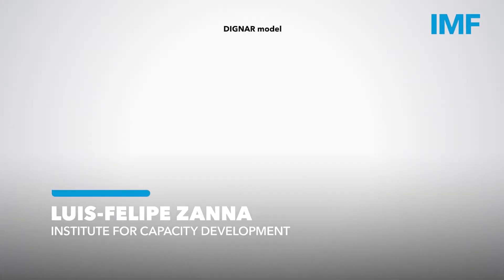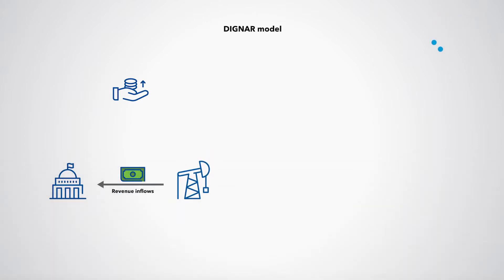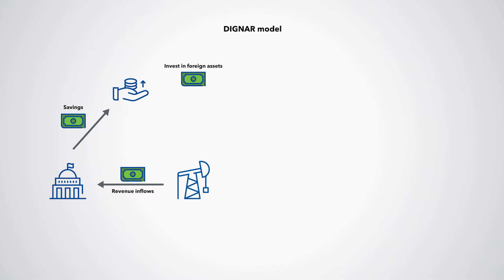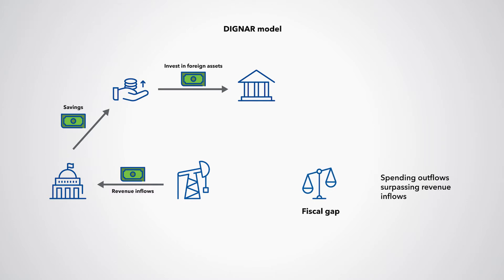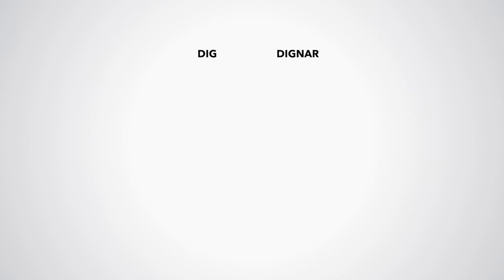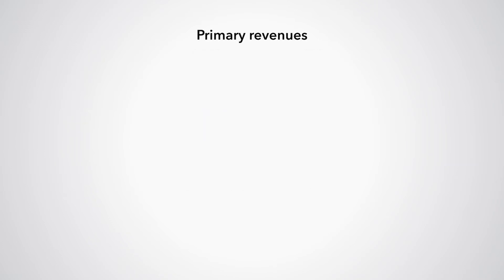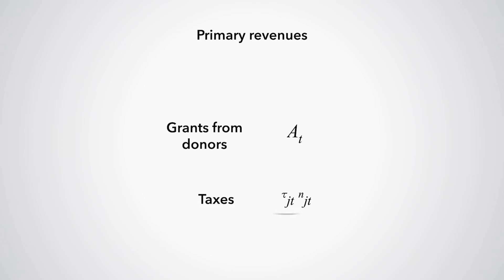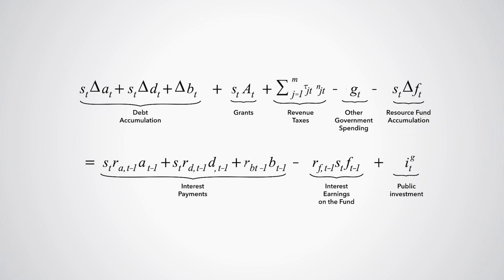The Government Debt Accumulation Equation in the DIG and DIGNAR models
This video illustrates how the government budget constraint and the sovereign wealth fund work in the DIG and DIGNAR models.